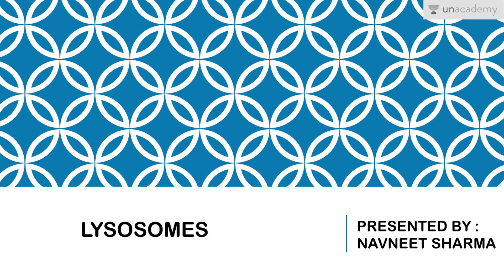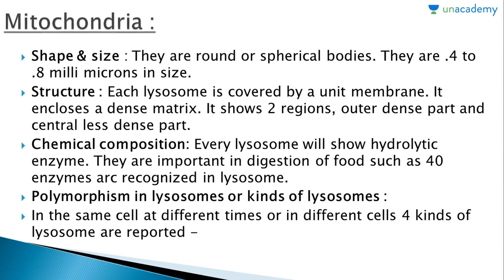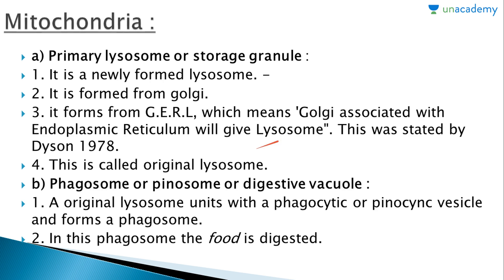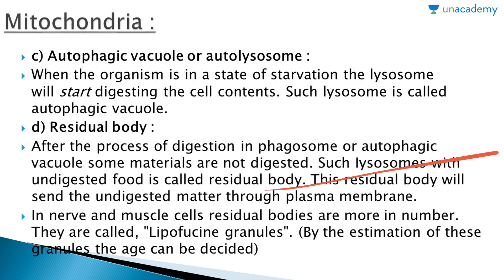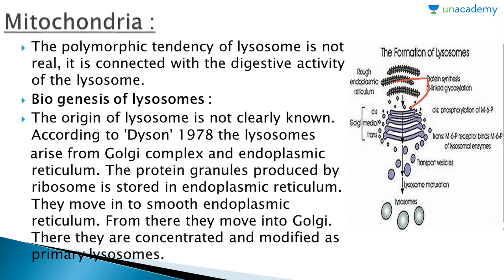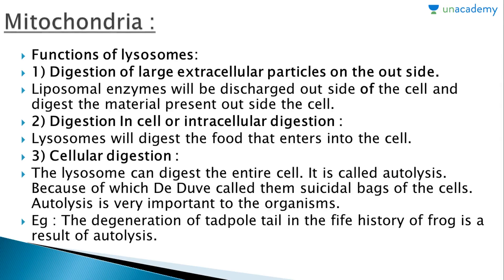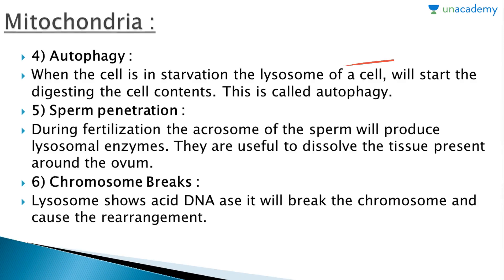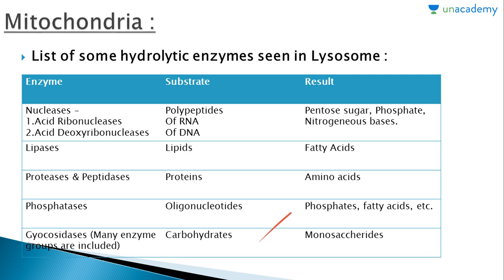Cycle and Division of Cells in Biology-Lysosomes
Cycle and Division of Cells in Biology-Lysosomes:  In this lesson, Navneet Sharma teaches about Lysosome. He has explained the Origin , functions , Biogenesis, and enzymes of Lysosome. This lesson explains Cell Biology. The lessons include Cell structure, its types, Cell Organelles, etc. This lesson is very important for the students who are preparing for AIIMS,AIPMT, State PMT and class 12th exams.
To watch this entire collection of lessons and to discuss with the educators go